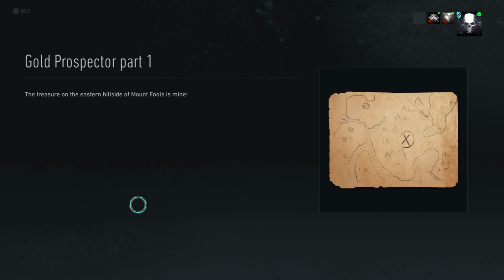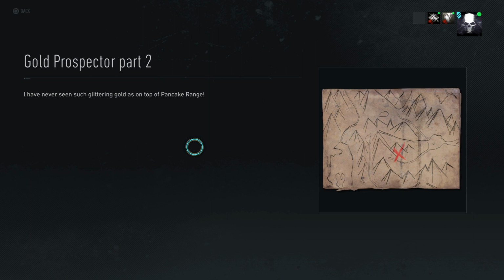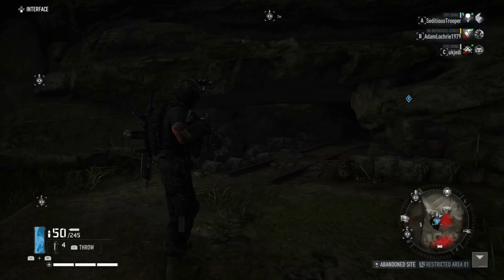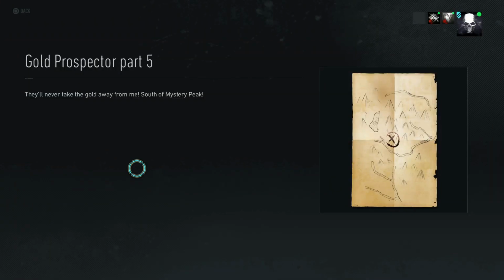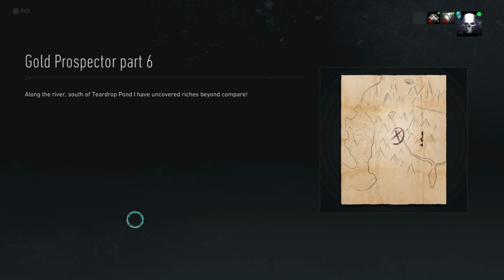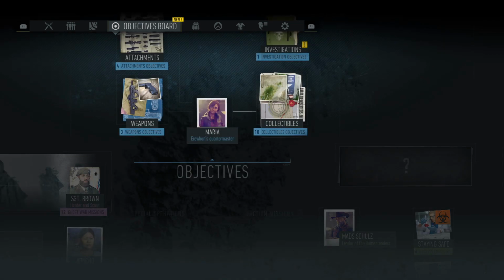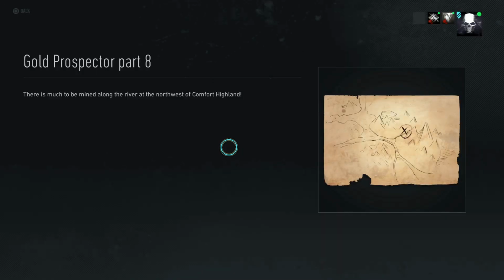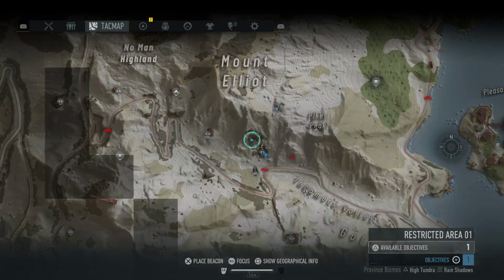Ghost Recon Breakpoint - The Gold Prospector Hidden Locations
the nine gold prospector collectable clue locations